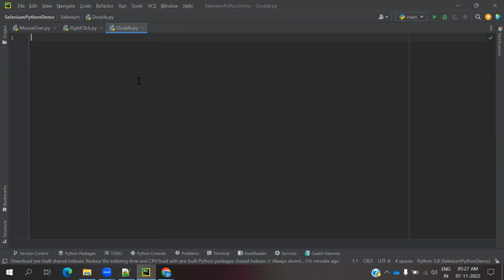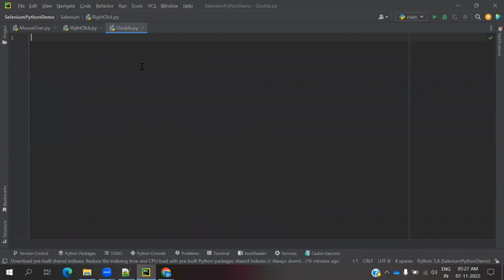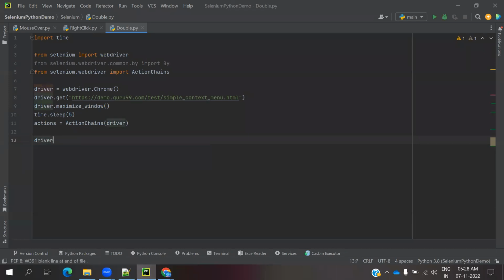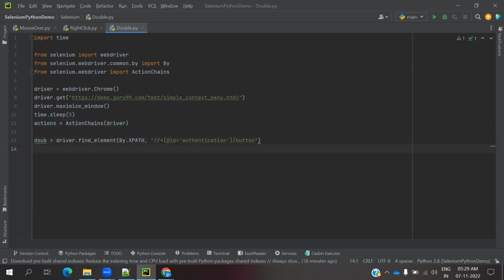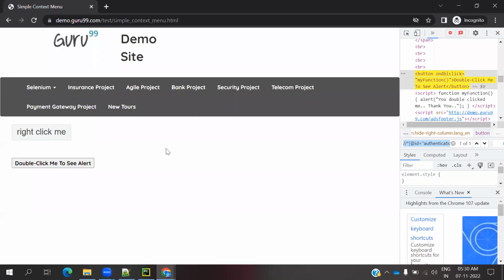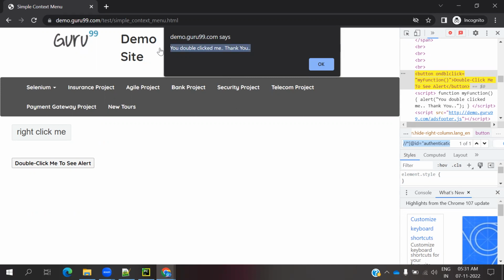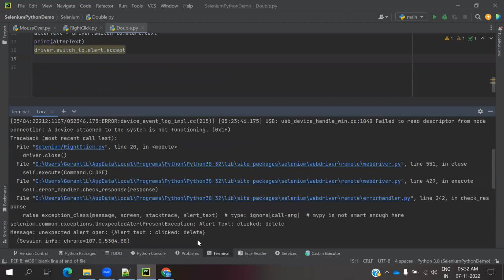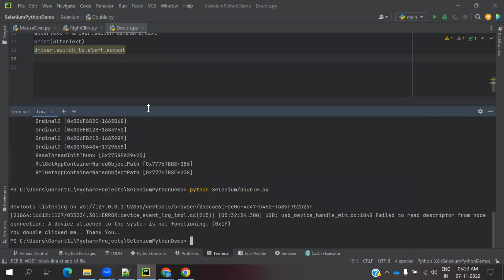Python With Selenium Part 27: Mouse Actions | Double Click